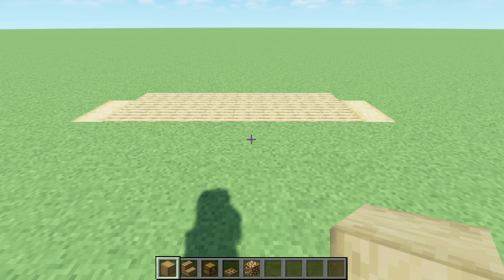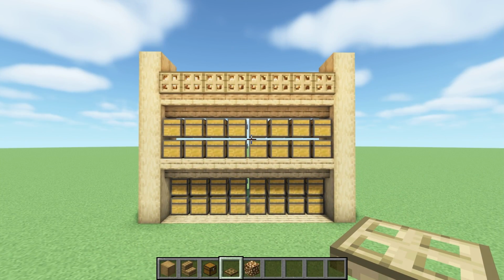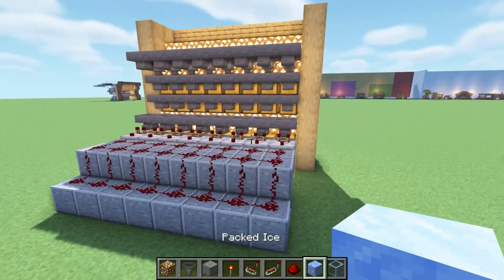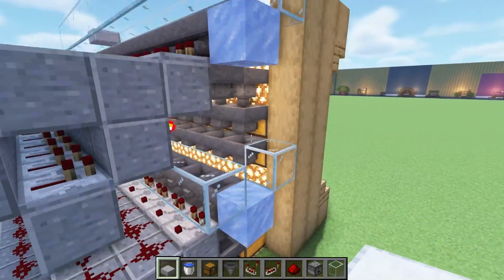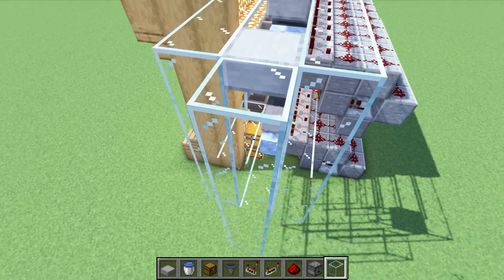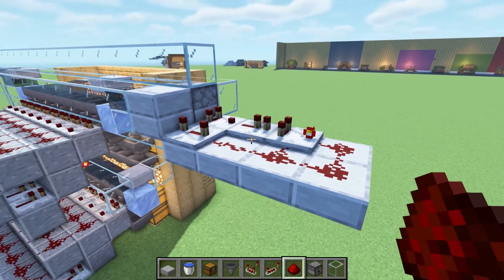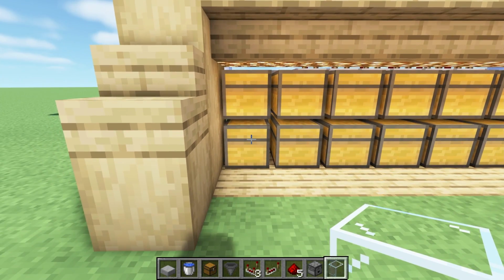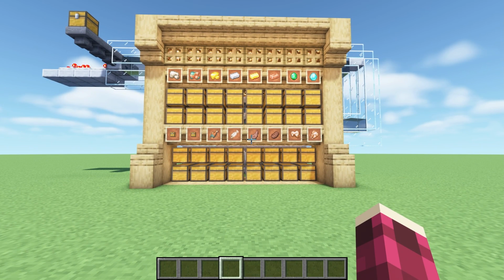Minecraft Storage Room with Fully Automatic Item Sorting - Fully Expandable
Minecraft Storage Room with Fully Automatic Item Sorting - Fully Expandable. Learn how to build an item sorting system in Minecraft with this epic storage room. This is one of the most reliable ways of sorting your items in game and is survival friendly. If you want to sort more items you can simply stack the system as much as you like.

What would you like me to build next? more farms, more building, more survival, house tutorials, redstone builds?

Join my Minecraft Survival Server  =)

Video Info:

► Texture Pack: BlueNerd Vanilla Basic (available via my Discord)
► Shaders: BSL Shaders